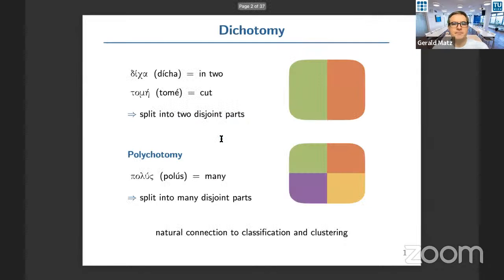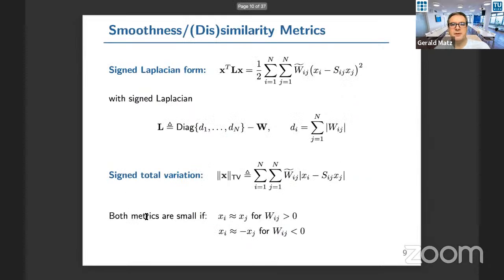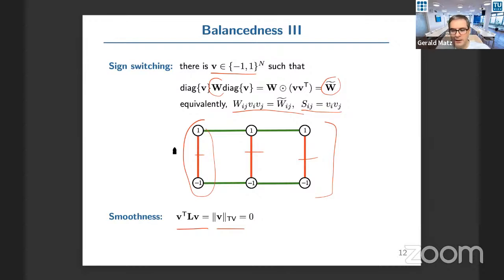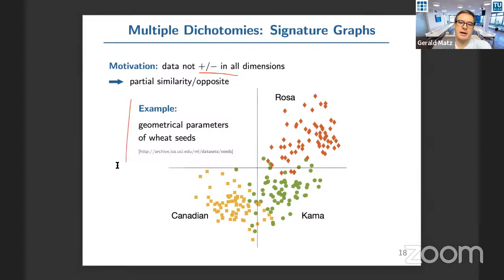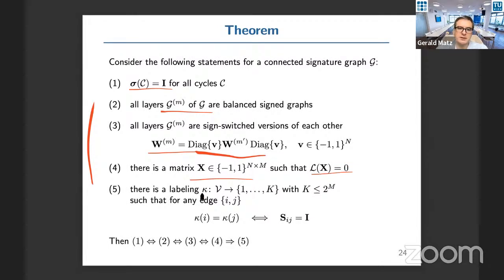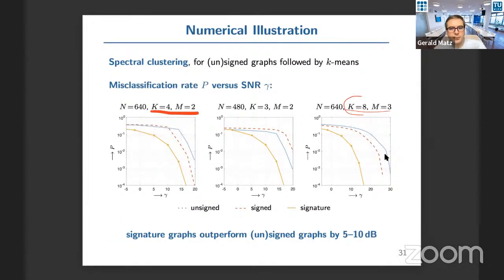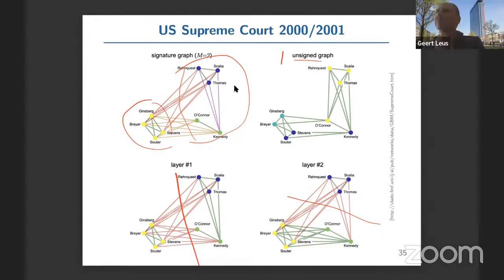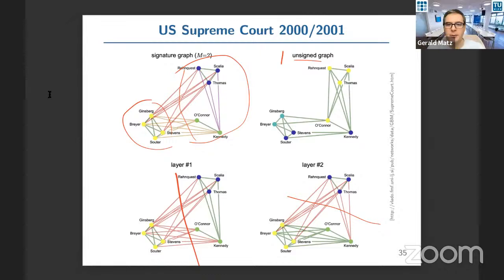DEGAS Webinar Series